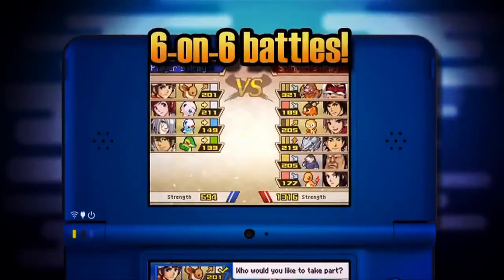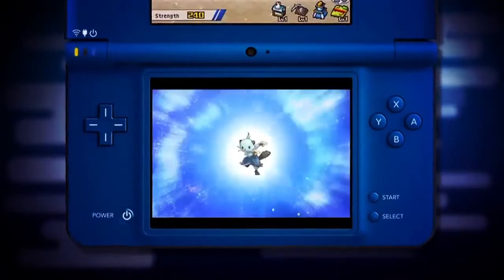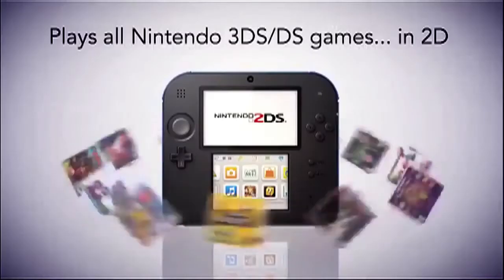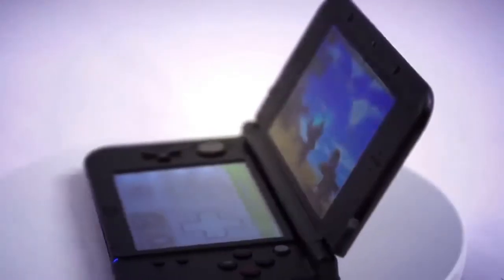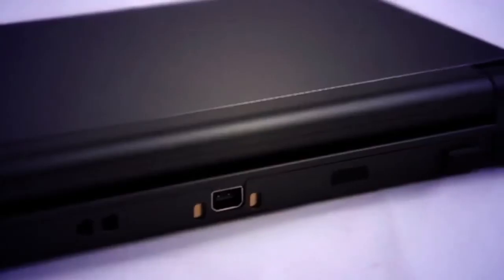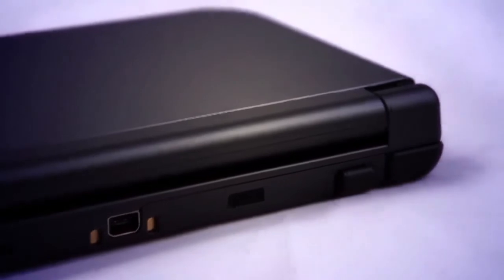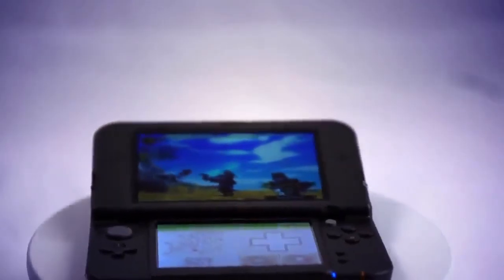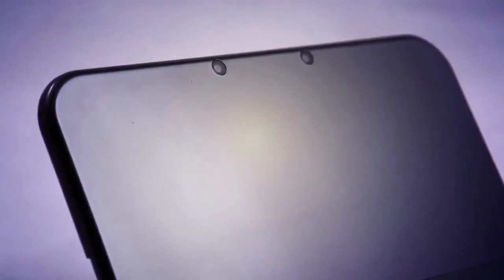New Nintendo 3DS - Tech Report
No Fear. No Favour with eNCA now to follow top stories and have your say

Grant has his hands on the all new Nintendo 3DS